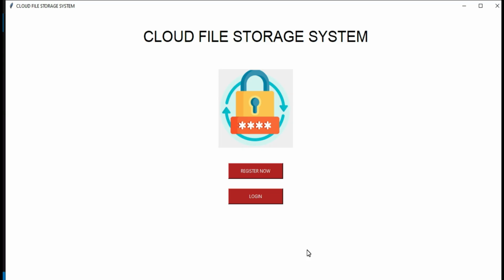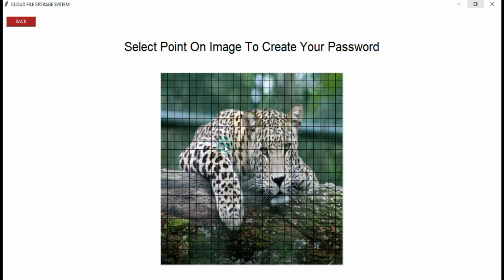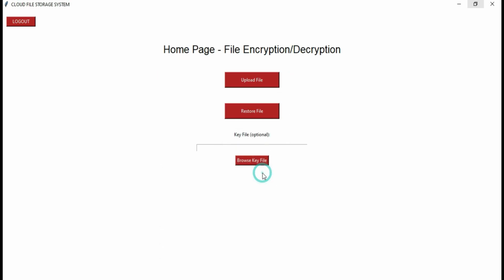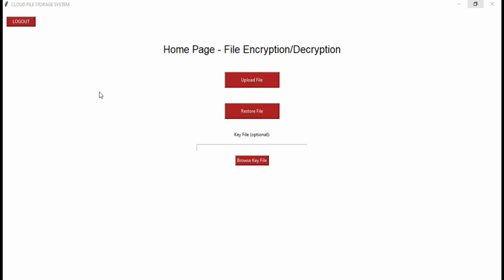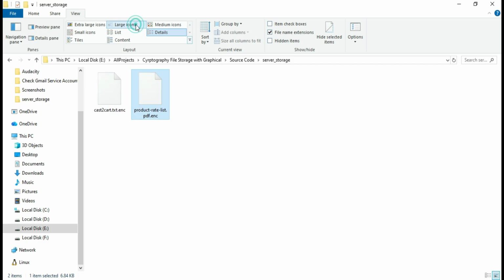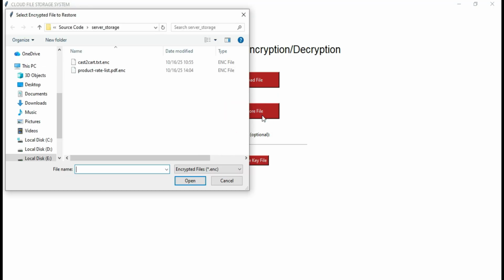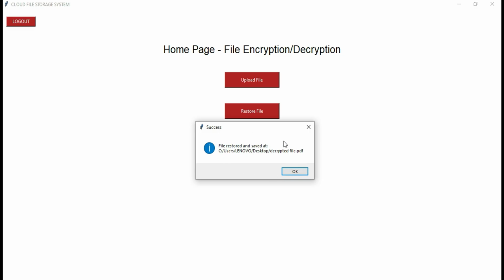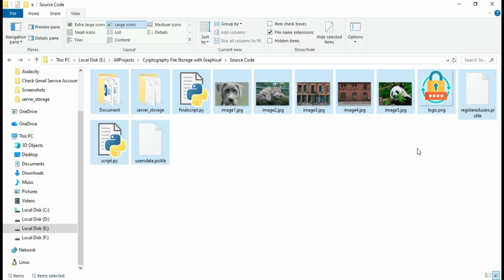Final Year Project with Source Code and Report | Cyber Security Project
This final year computer science project focuses on developing a cryptography based cloud file storage system with graphical password authentication, built using Python programming language, the Tkinter GUI framework, and modern cryptography techniques.

The system ensures secure cloud storage, data encryption, and user authentication through an intuitive graphical interface—making it an excellent choice for cybersecurity and cloud computing projects.

The project package includes:

1. Complete source code
2. Detailed project report
3. Working demo and summary

🎓 Topics Covered in This Project / Video:

1. How to create a cryptography based cloud file storage system
2. How to save and encrypt files in the cloud using Python
3. Step-by-step guide to making a final-year project
4. Cybersecurity project using Python programming language
5. Python project ideas for final-year students
6. Final year computer science project with source code and report
7. Major project idea for computer science engineering students
8. Minor project idea for computer science students
9. Cryptography and cybersecurity project using Python
10. How to build a cybersecurity project with Python and cryptography